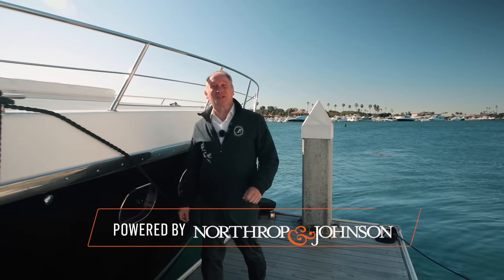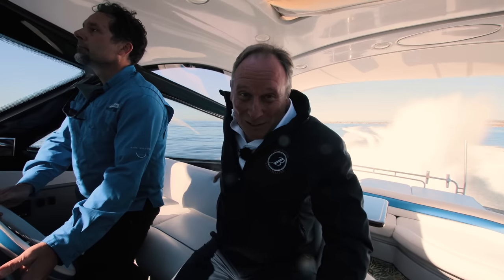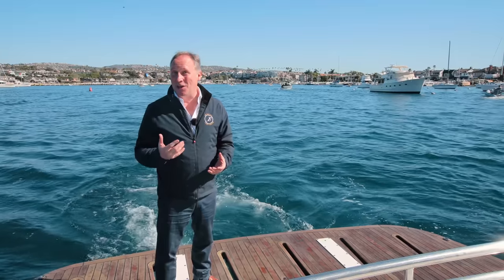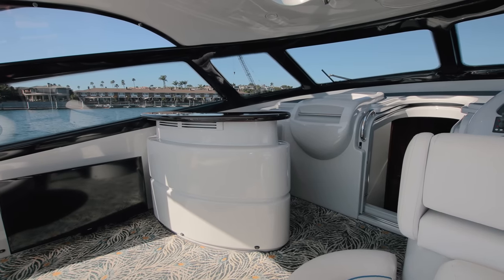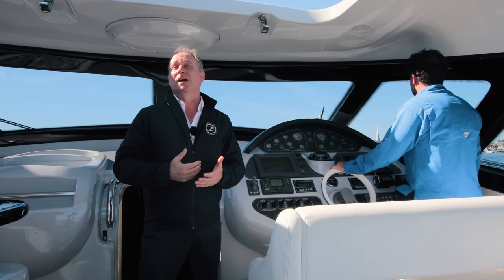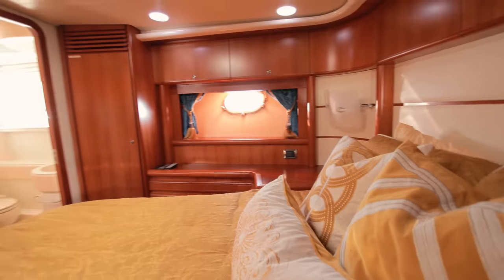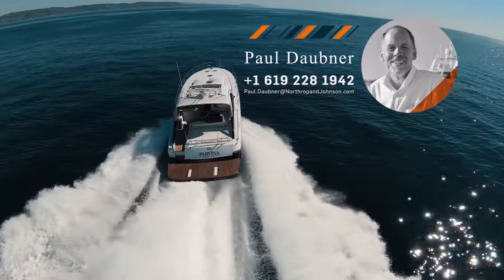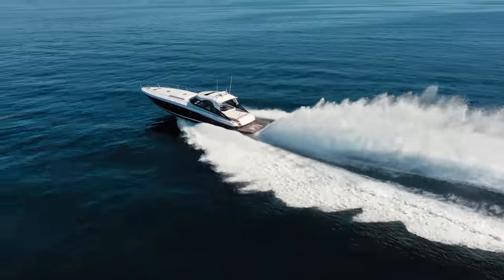$475,000 50 MPH 63' BAIA YACHT TO SATISFY YOUR NEED FOR SPEED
During my time in Los Angeles I saw Lamborghinis and Ferraris, even the occasional Pagani Zonda. If you really want to satisfy your need for speed though you just cant do any better than getting out on the water on the 50mph Baia yacht "PARVINA"!

$475,000